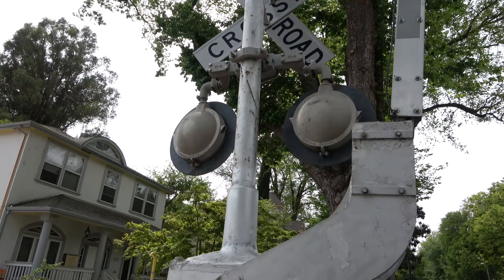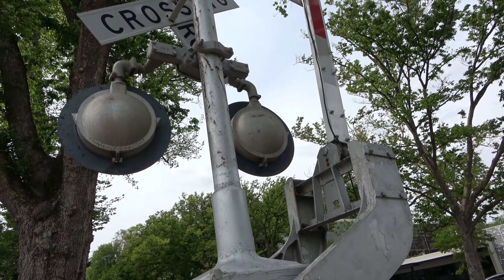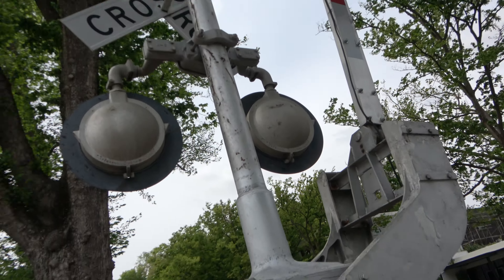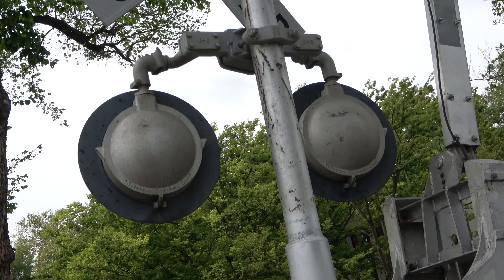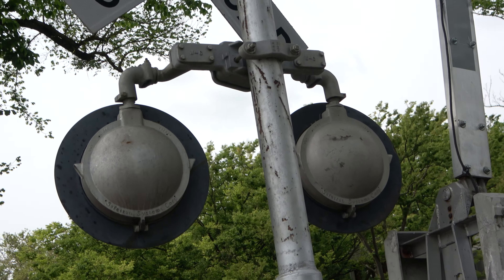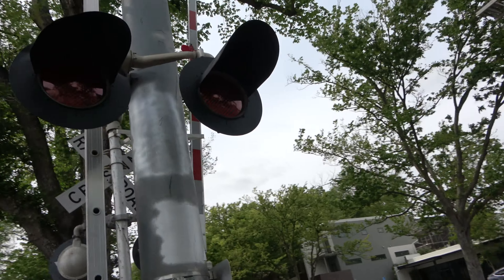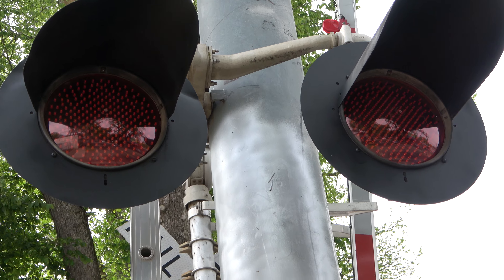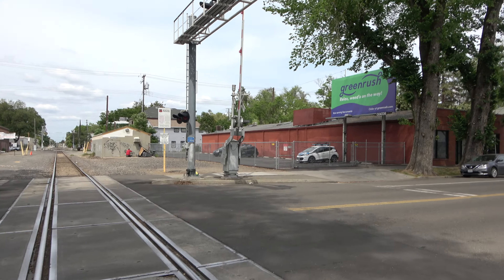H St. Railroad Crossing Tour, Sacramento CA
In a portion of the video I mentioned that I didn't remember which light was the WCH light head but I didn't remember at the time if it was the left or right one, looking from the back side it was the right one looking from the front it was the left one. Both lights were WCH at first but between 2012 and 2014 a tree branch broke one WCH Light and it was replaced with a older style Safetran Light and now on May 1, 2020 the remaining WCH Light was replaced with another older Style Safetran Light to match.

This is the H Street Railroad Crossing located on the UPRR Sacramento Subdivision main line in Midtown Sacramento, California. It recently had an LED light upgrade on May 1, 2020 to 12 inch Electro-Tech LEDs inside 12x20 inch Safetran and Harmon Light Heads. The signal on the first side was originally a WPRR 1950s install signal from when this use to be a one way street and it originally had a GriswoldMechanical Bell, 8 inch Griswold Lights, and a Wishbone gate. The Safetran EM Signal was installed on the other side sometime in the late 1980s and 1990s when this street was converted into a two way street and the left hand Griswold signal was scrapped and removed. The cantilevers were later added sometime in the 1990s. The Safetran EM Signal originally had two pairs of lights until one pair was removed in 2016 which were its back side lights.

Harmon Cantilever Signal 1st
Lights: Five pairs of 12 inch Electro-Tech LEDs
Light Heads: Five pairs 12x20 inch Harmon Lights
Brackets: Harmon
Junction Boxes: Harmon
- Cantilevers Shoulder Gated Signal
Bell: WCH Mechanical Bell
Lights: One pair of 12 inch Electro-Tech LEDs
Light Heads: 12x20 inch Safetran Lights (Older Style)
Brackets: WRRS
Junction Box: WRRS
Gate Lights: Electro-Tech LEDs
Counterweight Arms: Griswold
Mechanism: Griswold EM

Harmon Cantilever Signal 2nd
Lights: Five pairs of 12 inch Electro-Tech LEDs Lights
Light Heads: Five pairs of 12x20 inch Harmon Lights
Brackets: Harmon
Junction Boxes: Harmon
Bell: WCH Type 3 Electronic Bell
Lights: One pair of 12 inch Electro-Tech LEDs Lights
Light Heads: One pair of 12x20 inch Safetran Lights (Hawker Siddely Era)
Brackets: Safetran
Junction Box: Safetran
Counterweight Arms: Griswold
Mechanism: Safetran EM